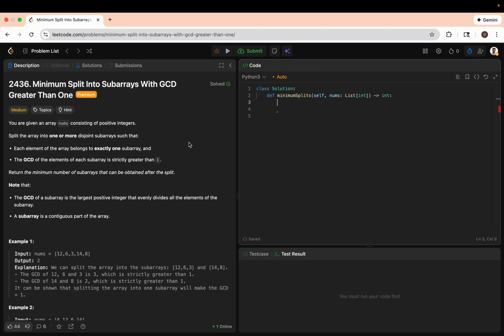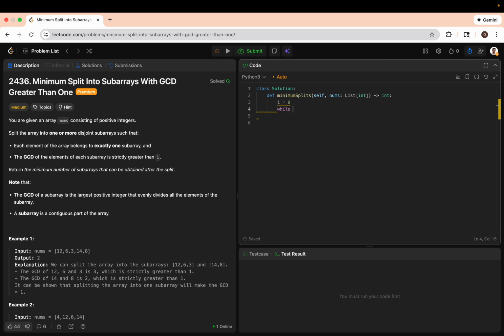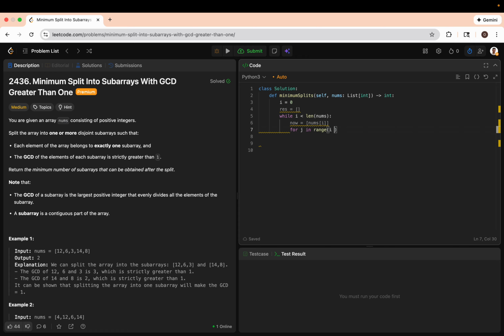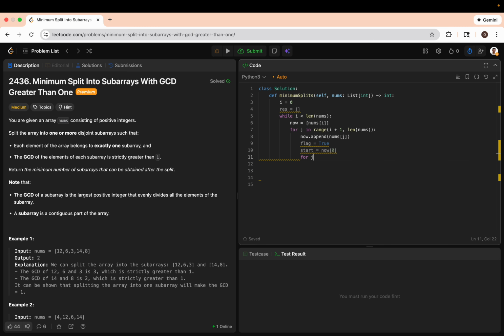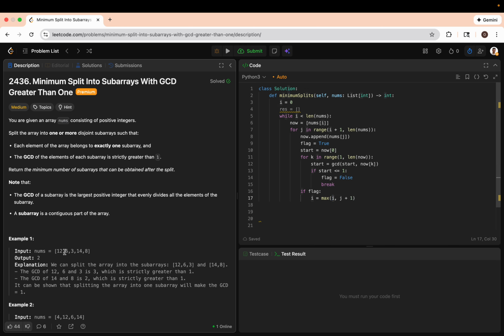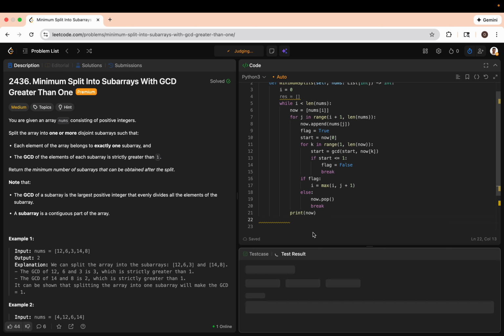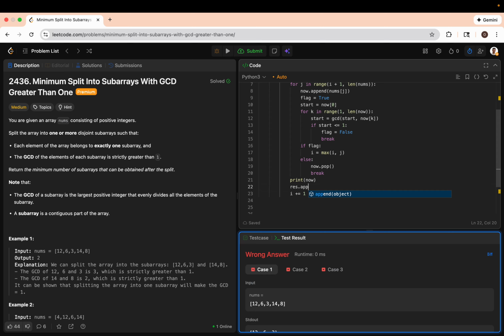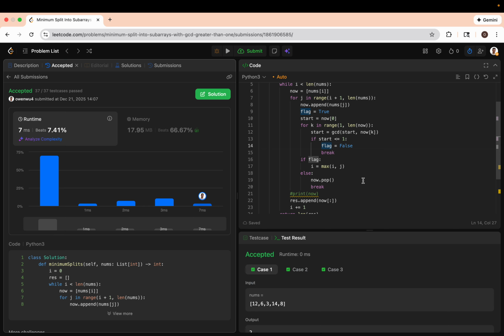Minimum Split Into Subarrays With GCD Greater Than One